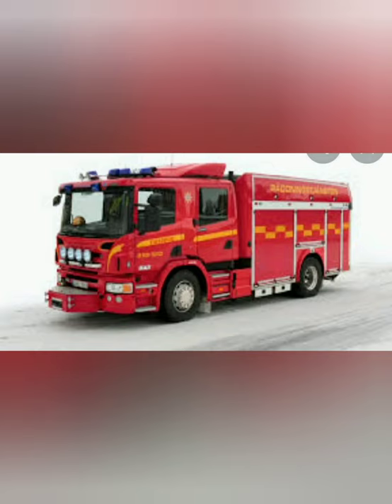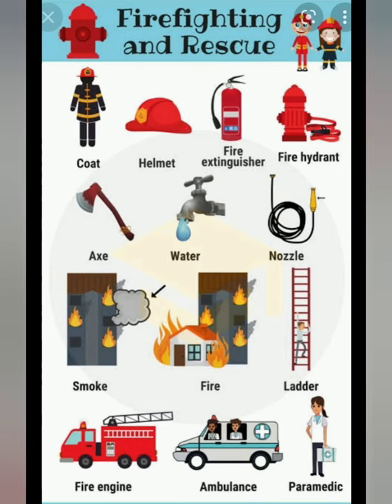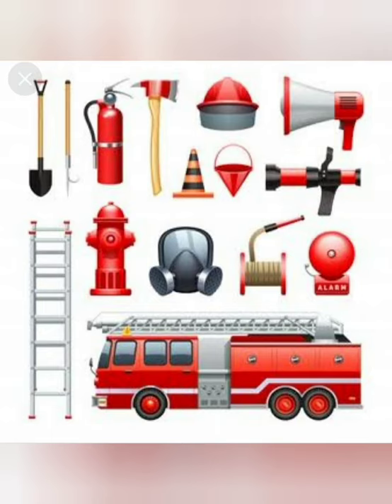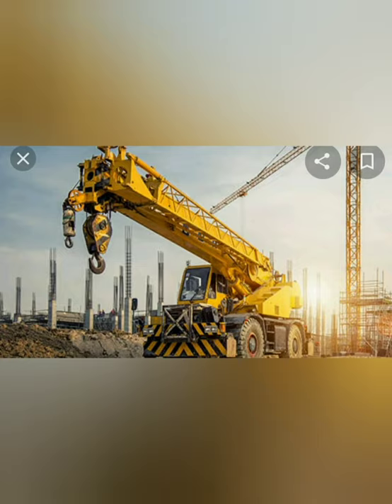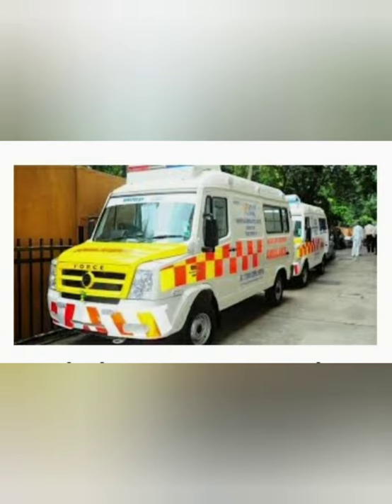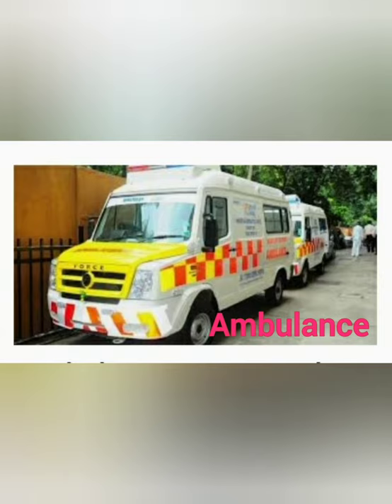GK lesson no 9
std 3/ GK/ lesson no 9